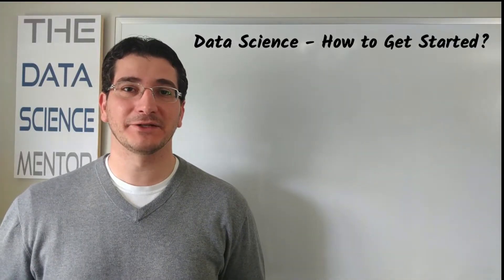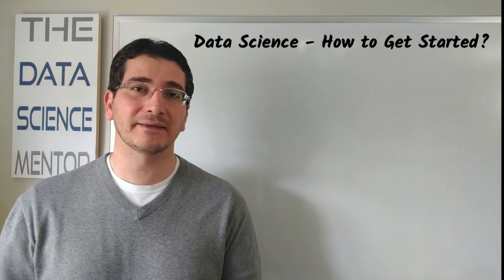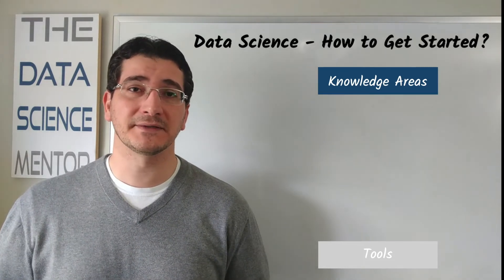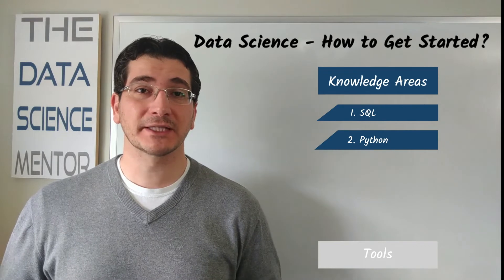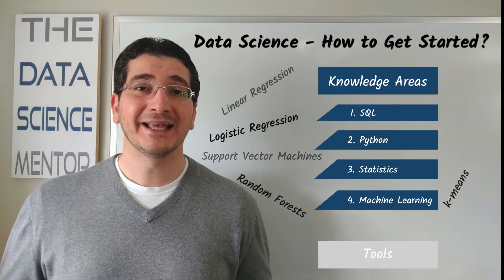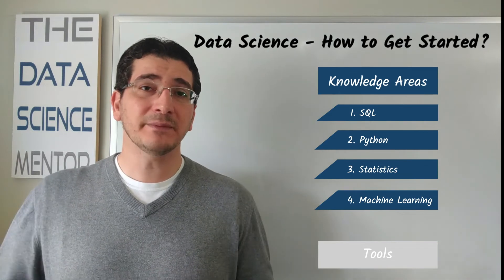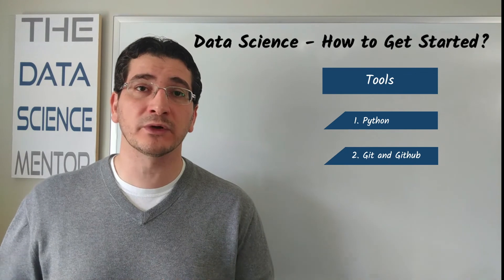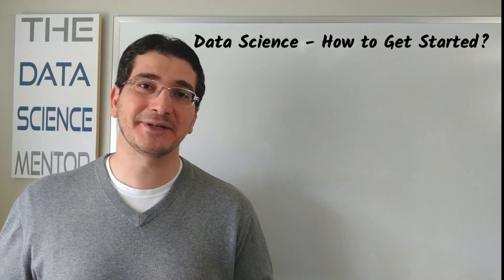How to Get Started with Data Science in 2020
I keep getting asked by colleagues, friends, and those aspiring to become data scientists, "How do I get started?". So in this video, I give pointers to anyone who wishes to get started with becoming a data scientist.